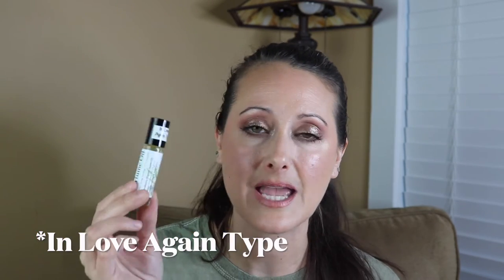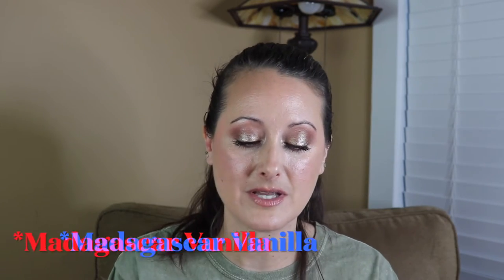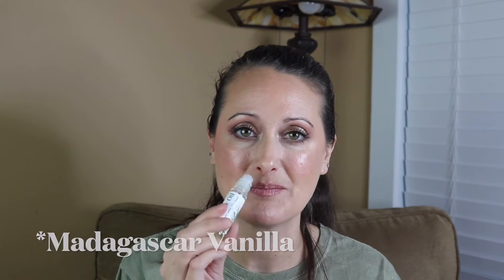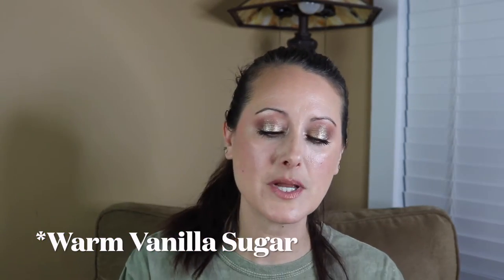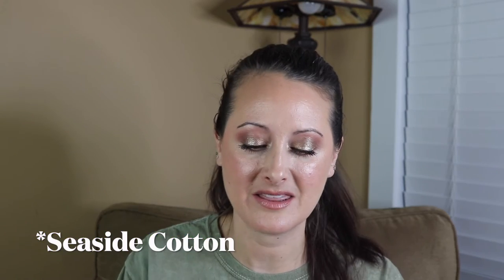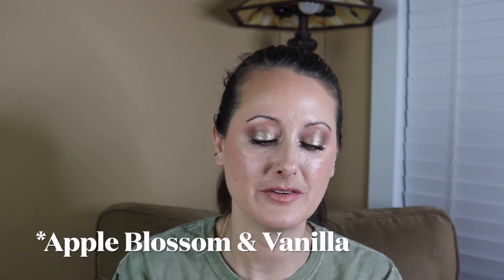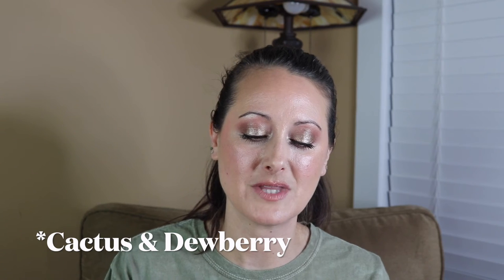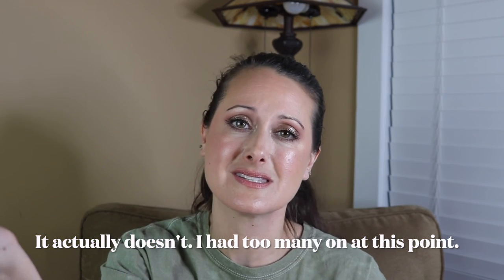Sweet Essentials Perfume Oil Update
Hey Everyone! This is long over due but someone asked that I do an update on this huge haul from about a year ago. I hope you enjoy!

Fragrances Mentioned:

Cupcake
Rice Flower & Shea
YSL In Love Again Type
Confetti Cake
Almond Coconut Laura Mercier Type
Cozy
Pistachio Cardamom Cake
Sweet Musk
Madagascar Vanilla
Heliotrope
Sweet Beachy Cream
Cinnamon Churros
Soothing Vanilla Milk
Blue Sugar For Men Type
Warm Vanilla Sugar
Fresh Vanilla
Coconut Cream Pie
Banana Creme Brulee
Seaside Cotton
Jasmine Vanilla
Vanilla Valentine
Apple Blossom & Vanilla
Cake Batter
Vanilla Cannelle Comptoire Sud Pacifique Type
Sun Tanning Lotion
Cactus Dewberry
Brown Sugar
Soft Vanilla
Island Vibes
Jessica Simpson Fancy
Victoria's Secret Dreamy Vanilla